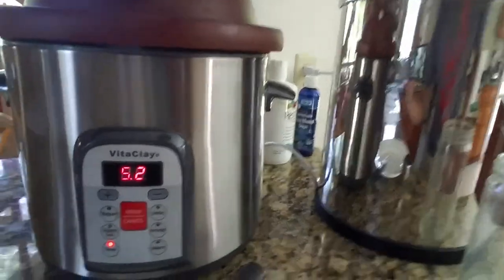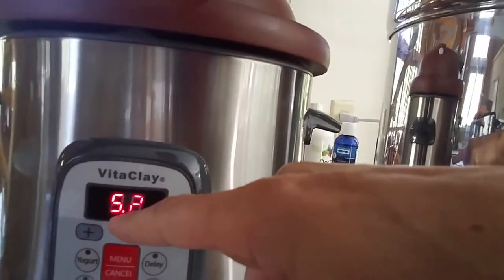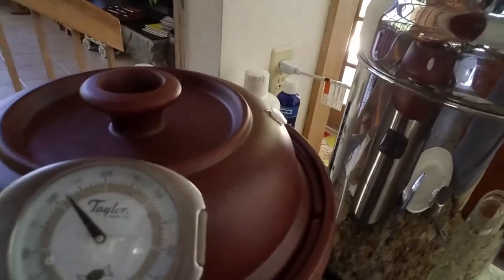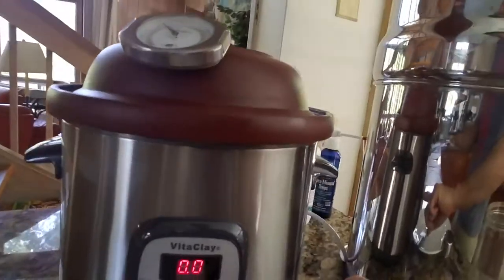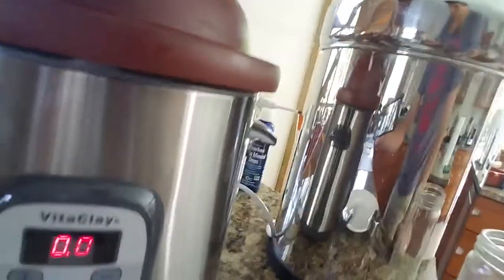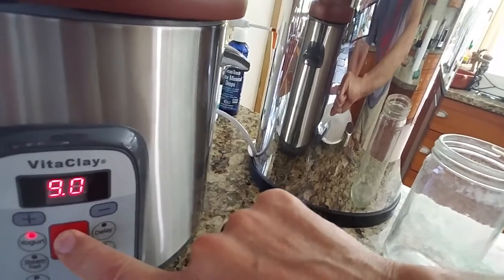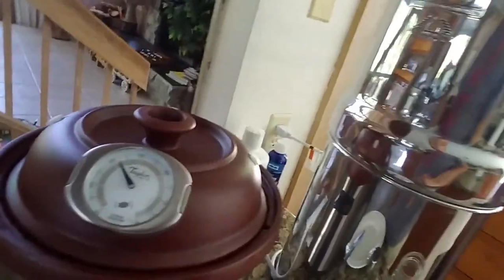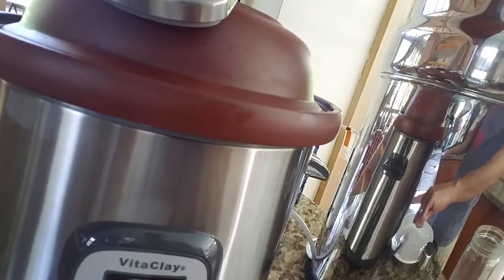mystified by Vitaclay controls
Does anyone know what the numbers mean on a Vitaclay display? Wouldn't it be easier if they just did it according to temperature? Love the device otherwise.